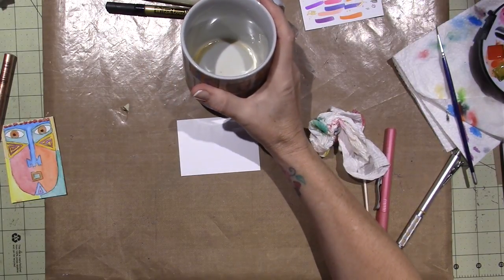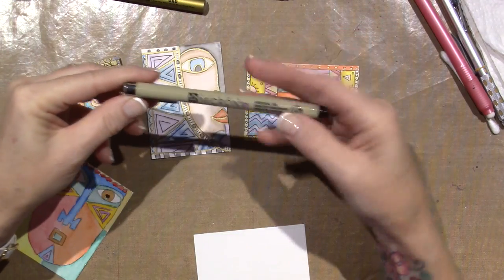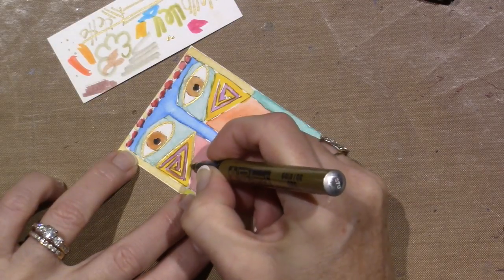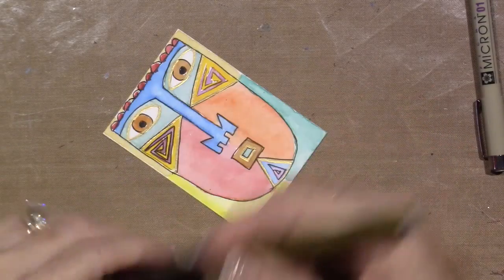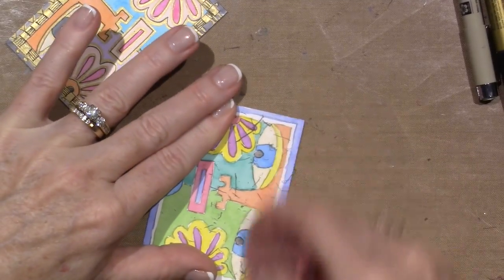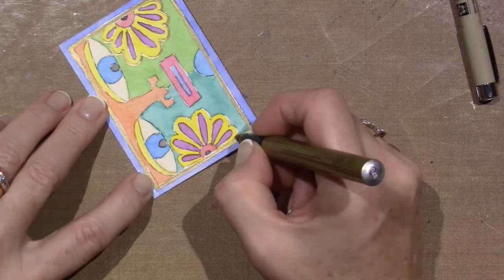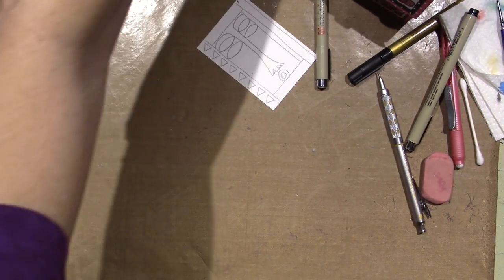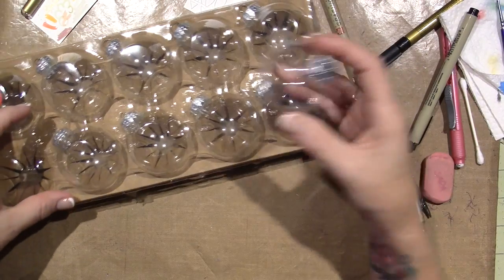Tribal ATC's ala Laurel Birch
I was looking at my coffee mug and  realized it had been designed by Laurel Birch and felt inspired. ATC=artist trading cards. TFW, Sara